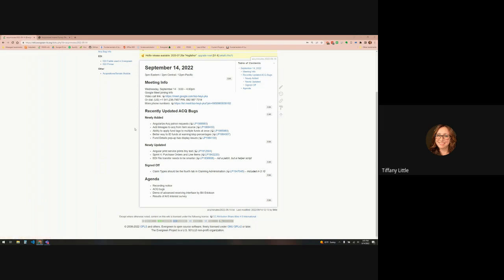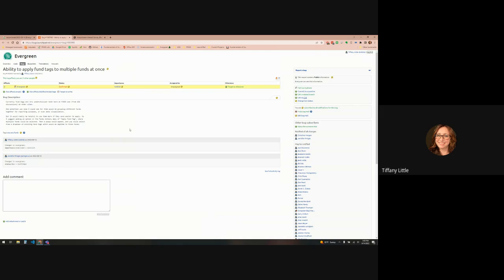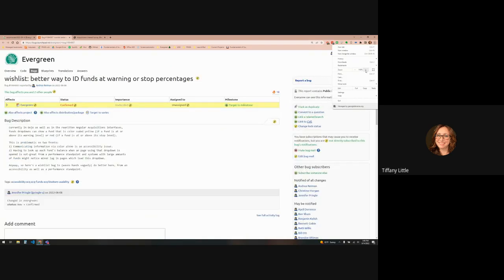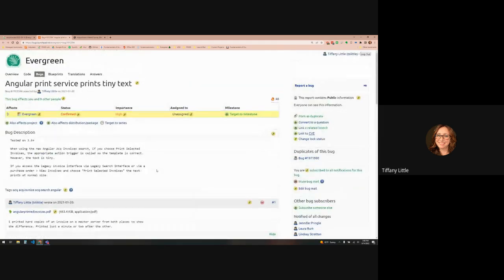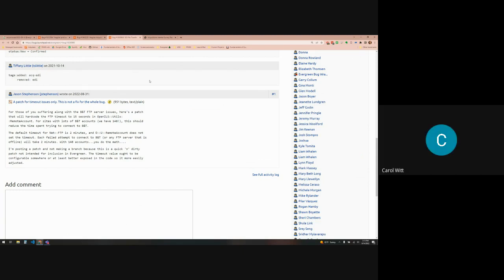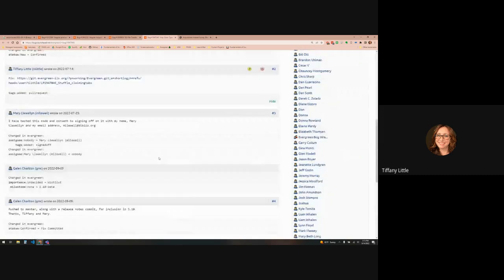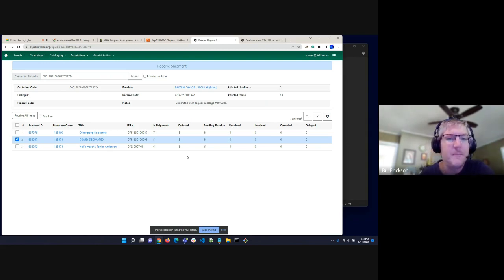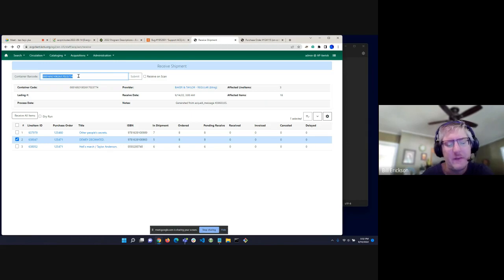Acq Interest Group (September 2022)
This month's topic: Demo of the Advanced Shipment Notification interface by Bill Erickson (KCLS)